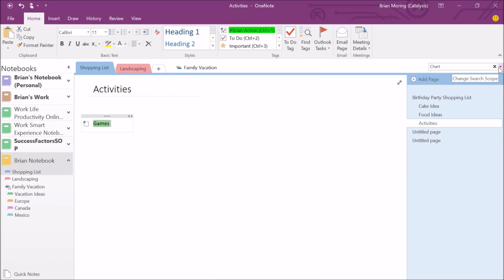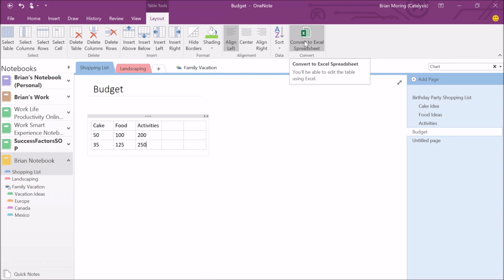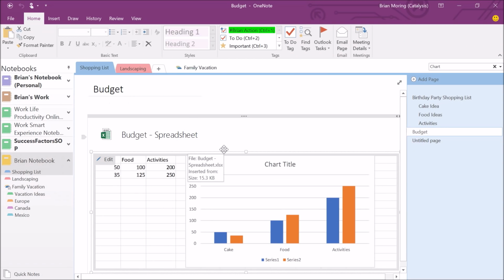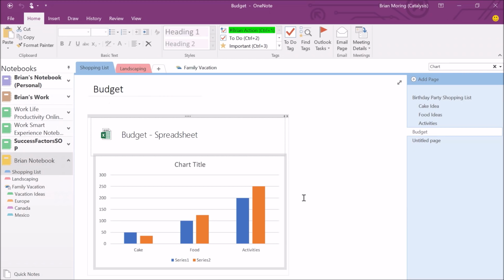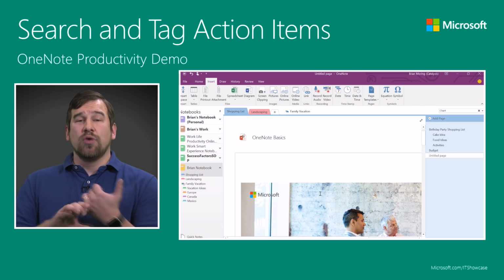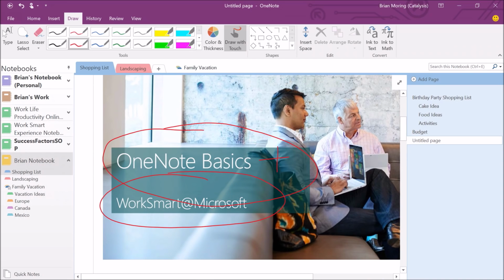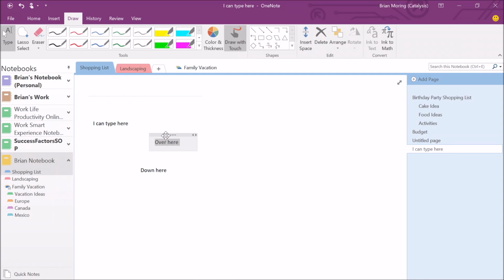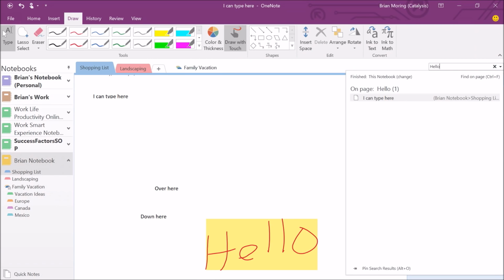Microsoft OneNote: How to integrate with Office Suite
Microsoft OneNote: Basics and beyond. Part 4: Integrate with Office Suite. This is the fourth video in a 6-part series brought to you direct from Microsoft IT. Watch Microsoft OneNote Senior Trainer, Brian, as he demonstrates how OneNote integrates with PowerPoint and Excel.